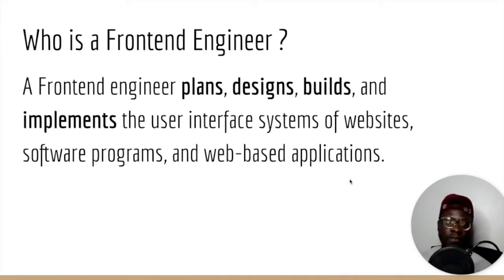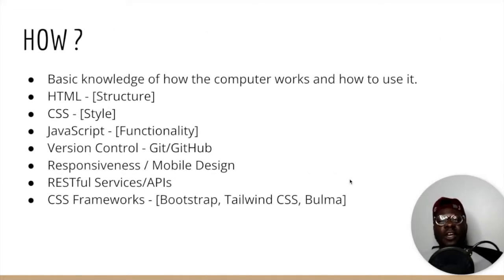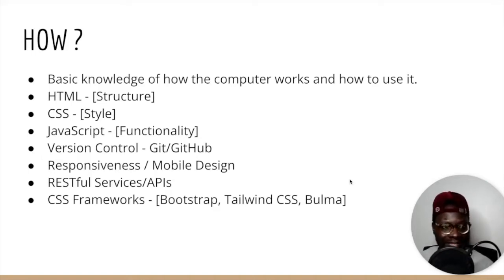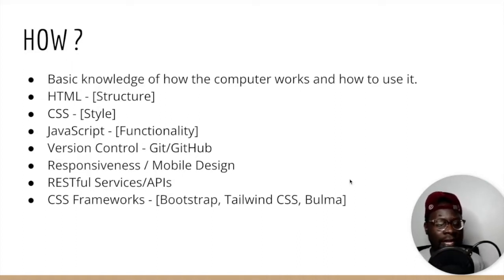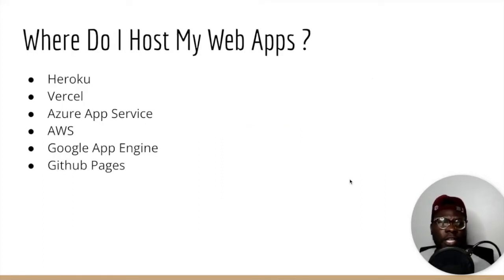Becoming a Frontend Engineer in 2022 | Angular, Vue, React, Svelte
In this video, I discussed how you can become a Frontend Engineer in the year #2022.